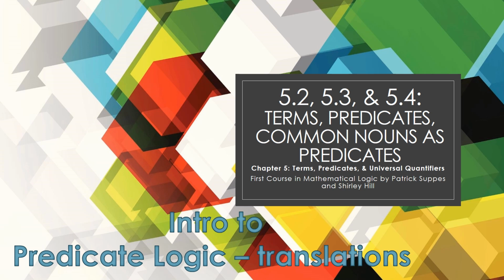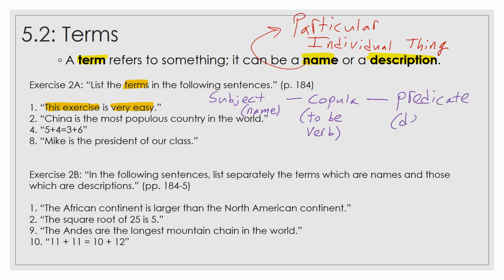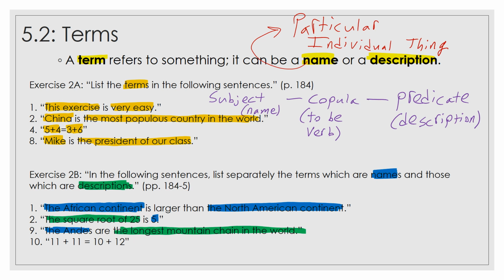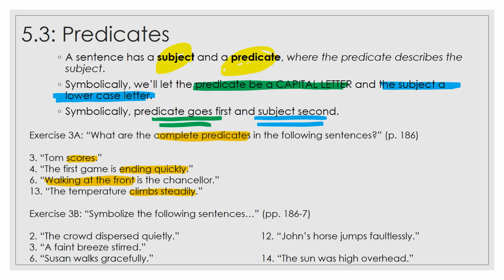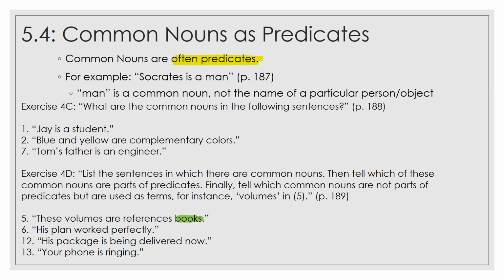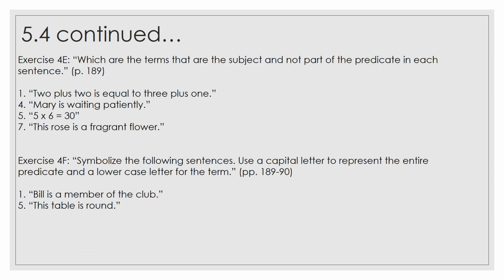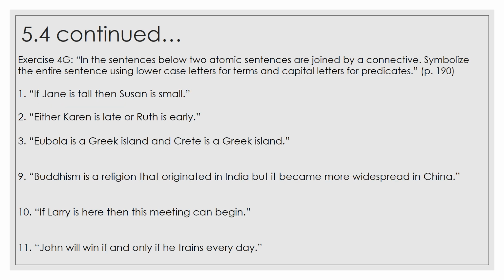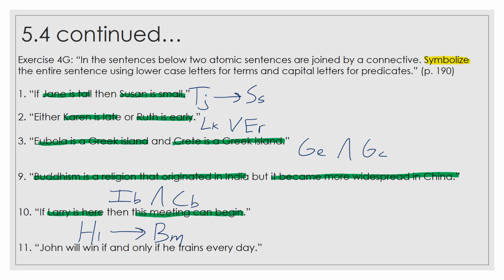Symbolic Logic V: Intro to Predicate Logic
Terms, Predicates, and Common Nouns as Predicates will be studied here.

Join us in studying "First Course in Mathematical Logic" by Patrick Suppes and Shirley Hill on this YouTube channel. It's the easiest, simplest introduction to symbolic logic that I know of.

This video covers Sections 5.2 to 5.4.